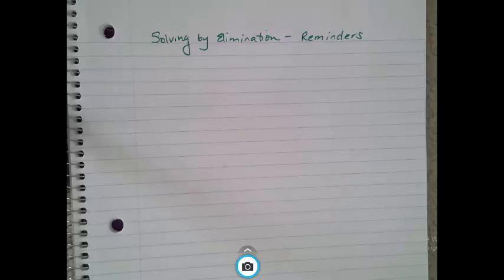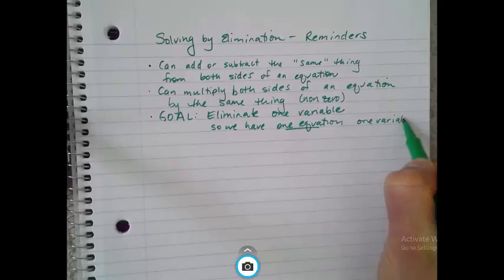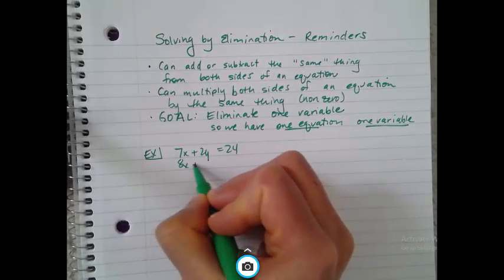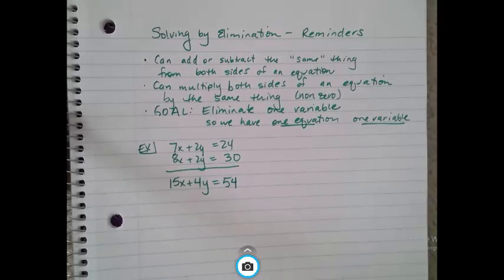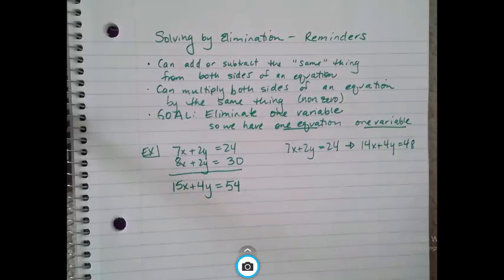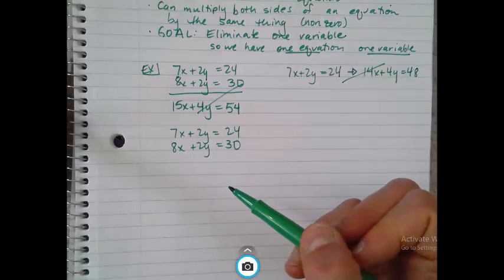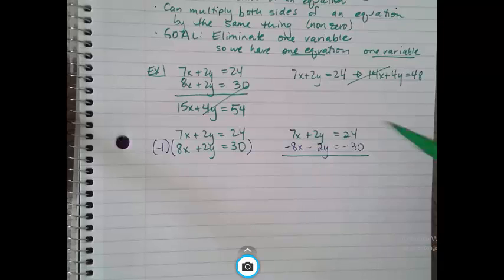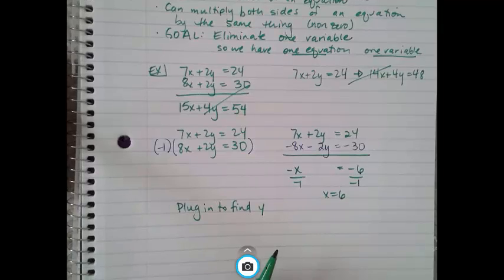Intro to Algebra - Reminders on solving by elimination April 13, 2020